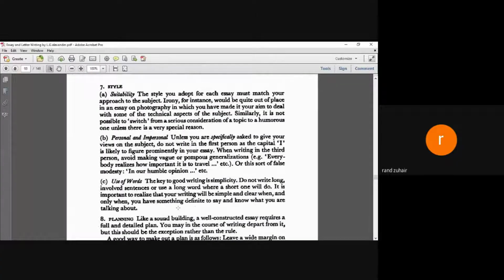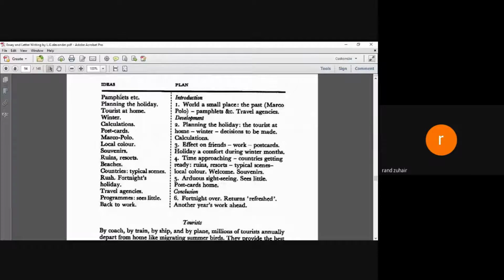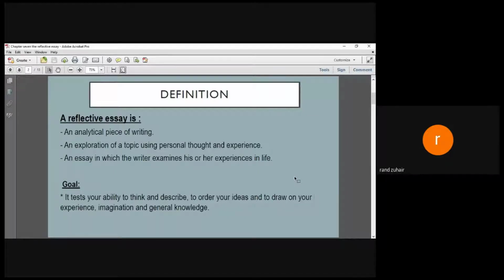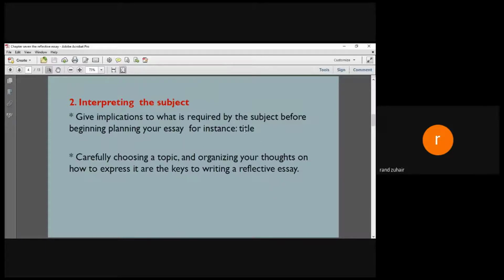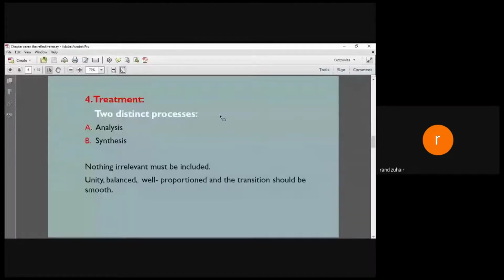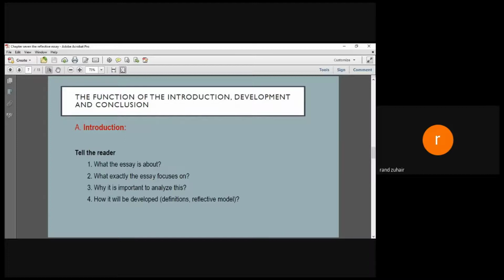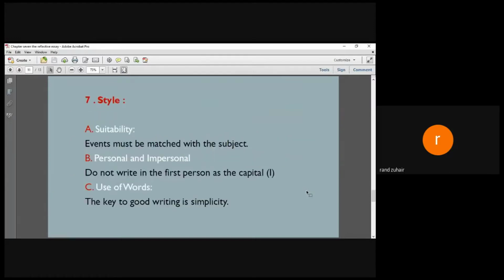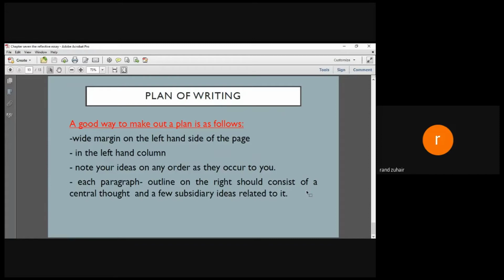قسم اللغة الانكليزية _ المرحلة الثالثة_مادة المقالة _الجزء الثاني للمحاضرة الخامسة _ست رند زهير